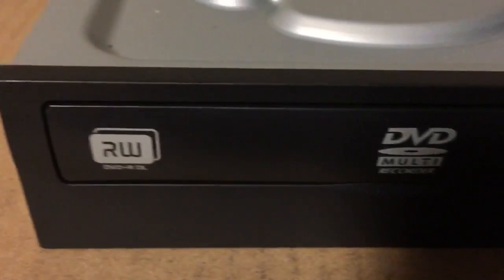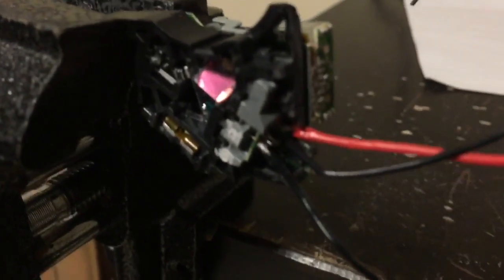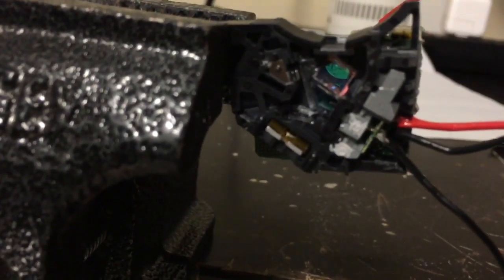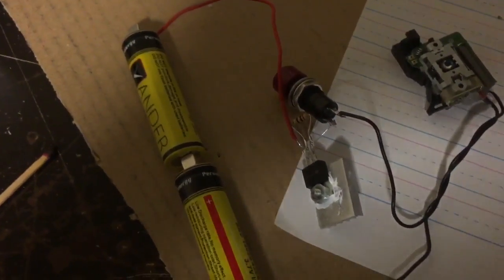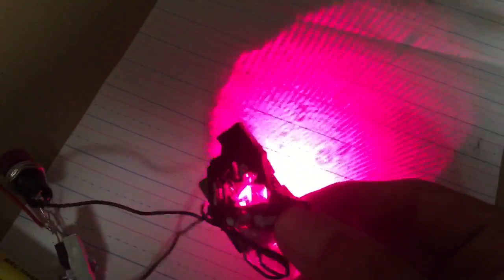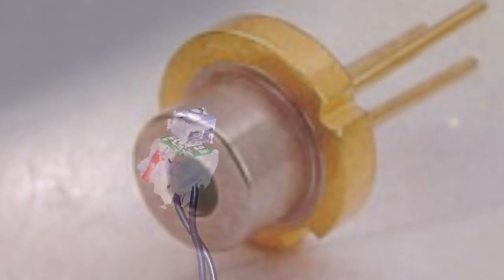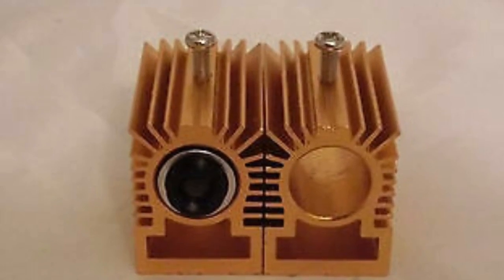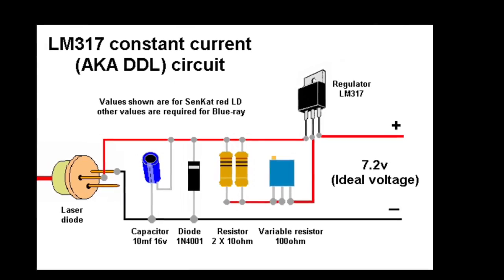Burning Laser from DVD Writer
Extraction and setup of burning red laser from an old DVD writer. If you are interested in some of my other stuff for example how to build a small but really powerful induction heater check